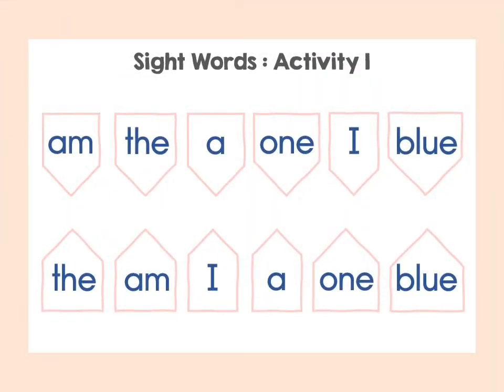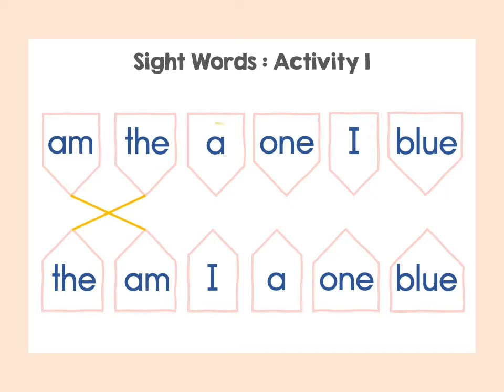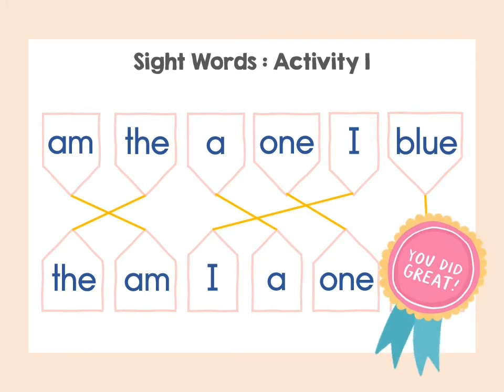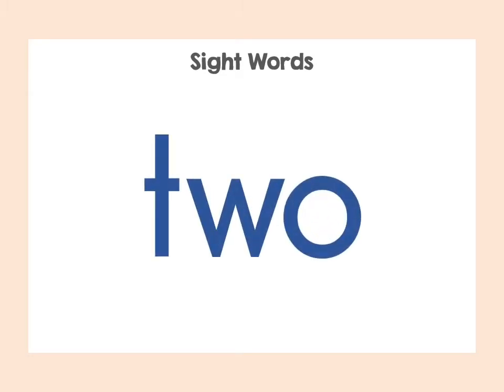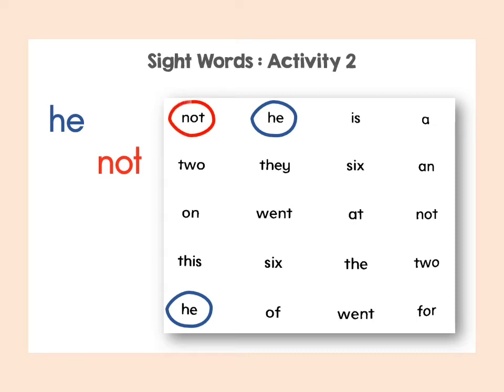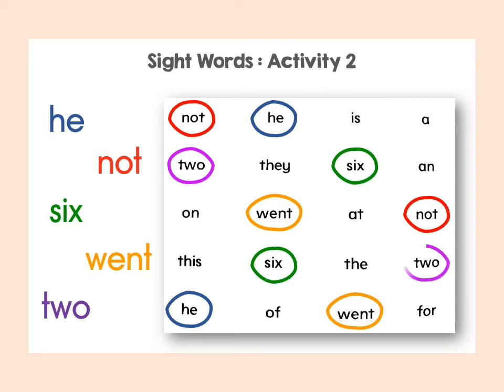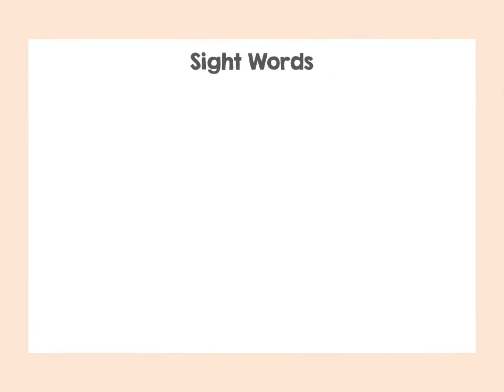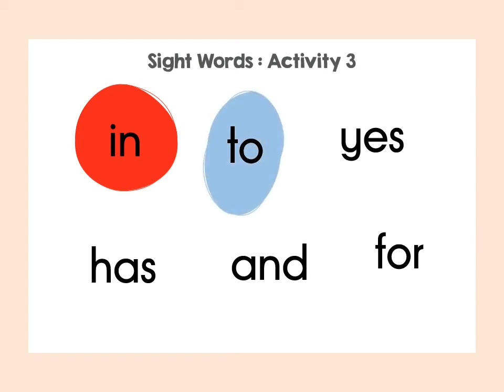Sight Words (1)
Preschool Excercise : Book 2 English (Smart Kid)
Worksheet 1-3